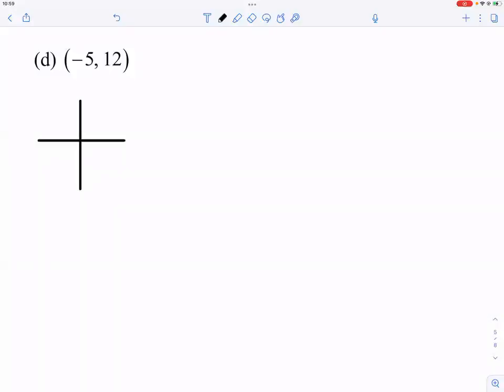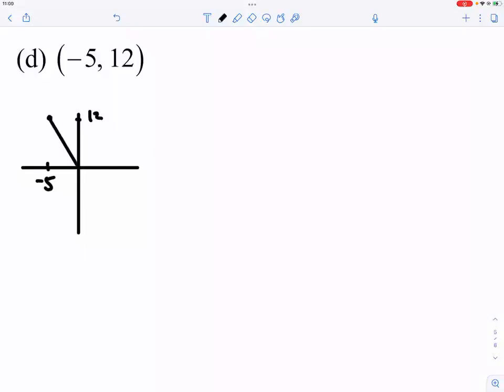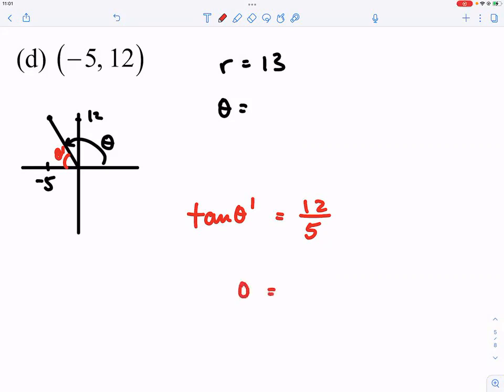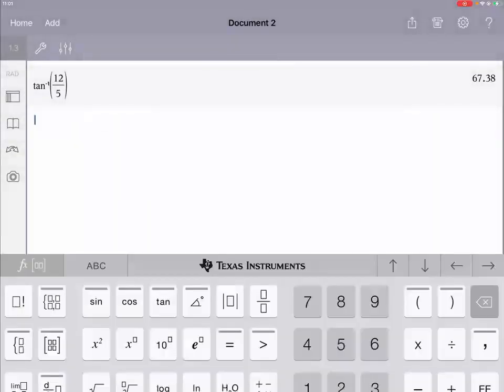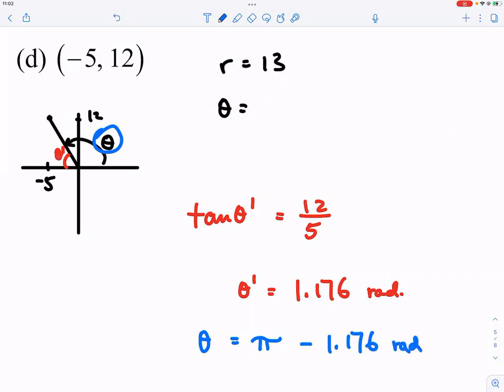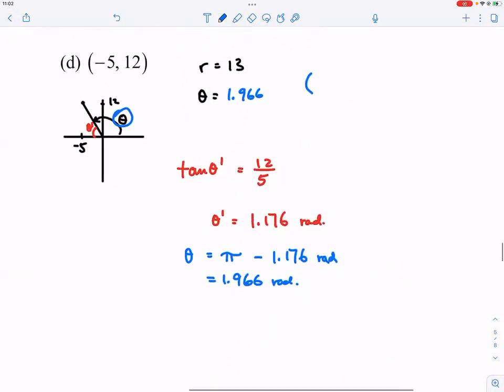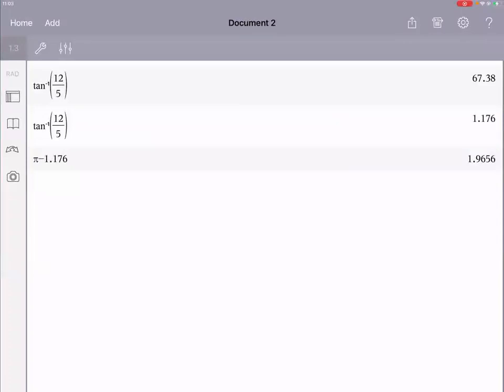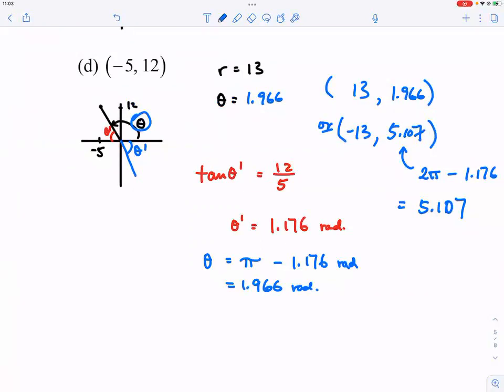[PreCal] Rectangular Coordinate to Polar Coordinate - Example 4 (Unit 10 Lesson 1.8)